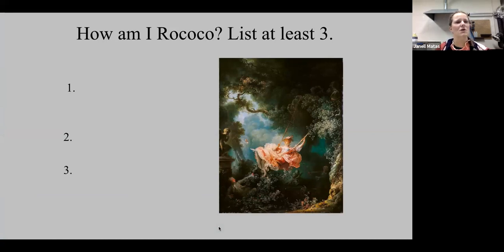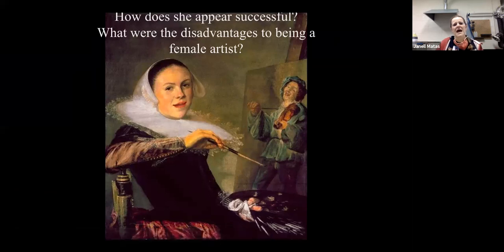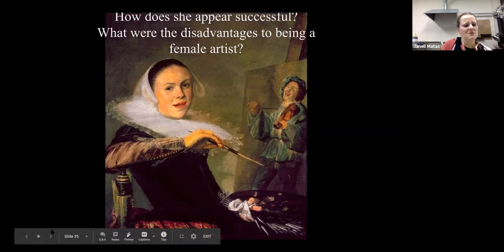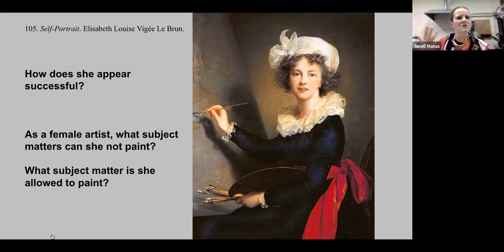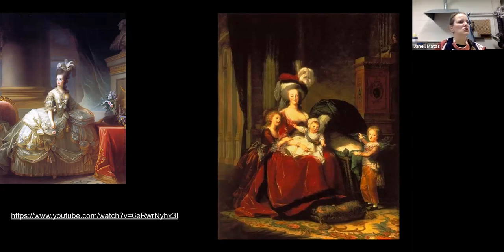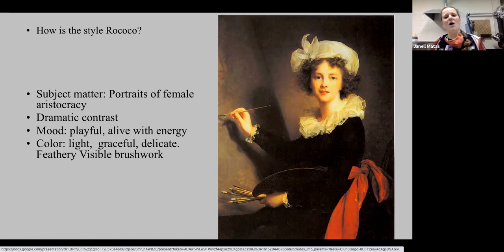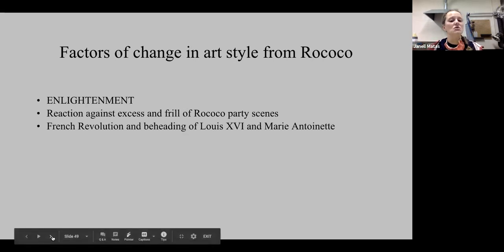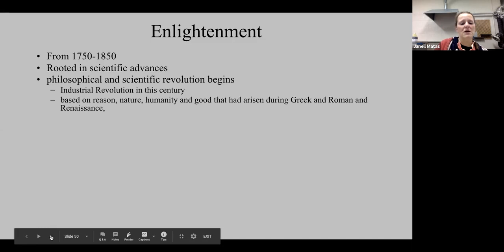Rococo Gender Roles and Relationships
105. Self-Portrait. Elisabeth Louise Vigée Le Brun.